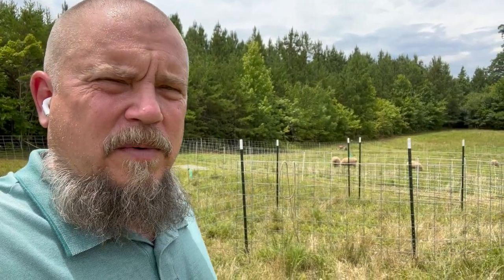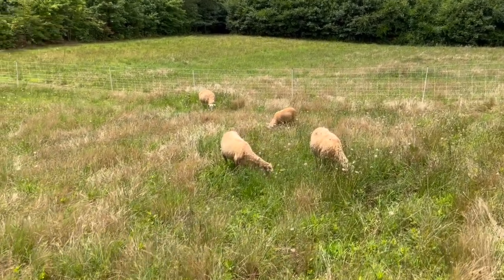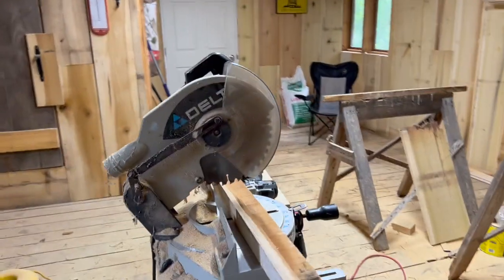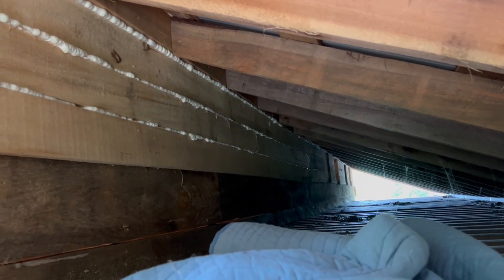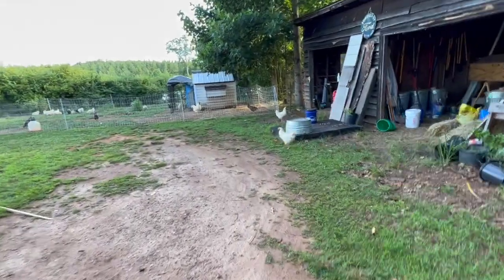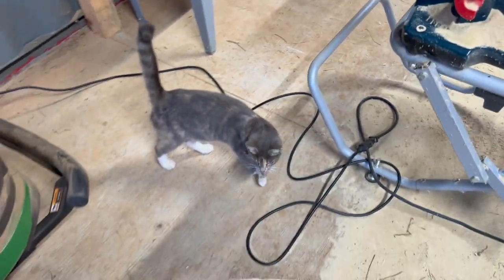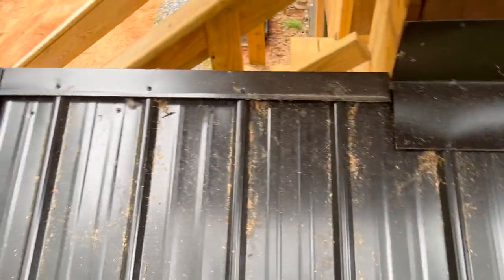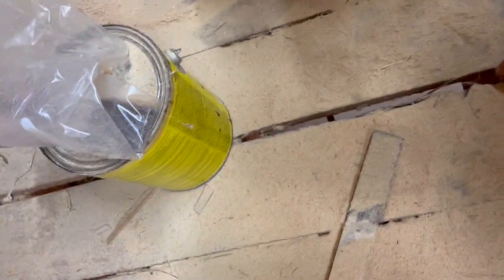Installed, But Will It Work?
Sheep Overview After Vet Visit

Loft Project Needs Power Run to the HVAC, Mini-Split

All Hooked Up, Will It Run?